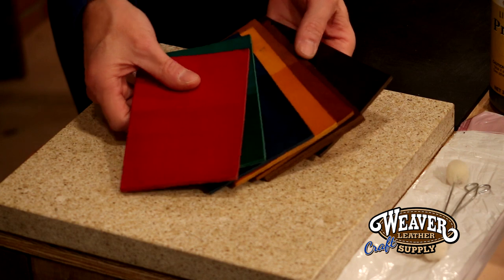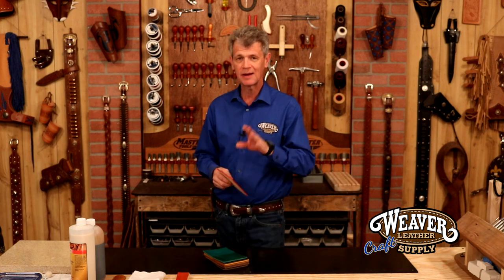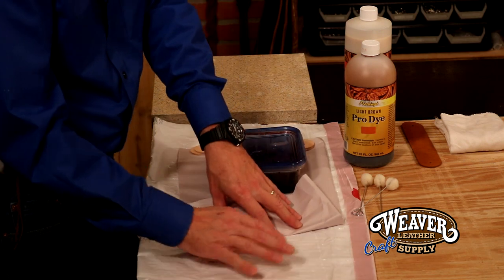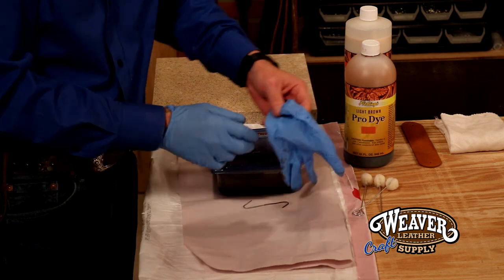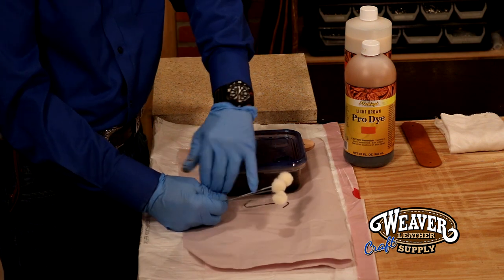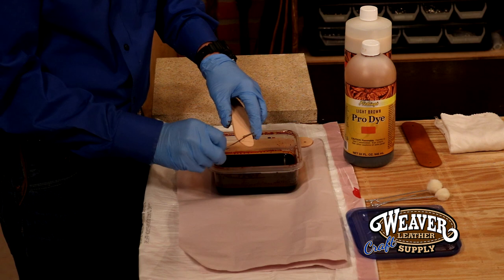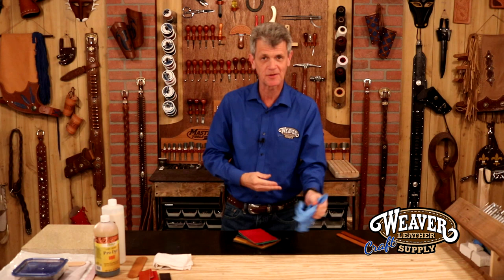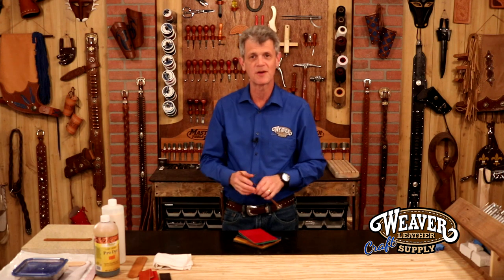Hand Dyeing Leather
Chuck Dorsett dip-dyes leather projects with oil dye for excellent consistency and less mess.